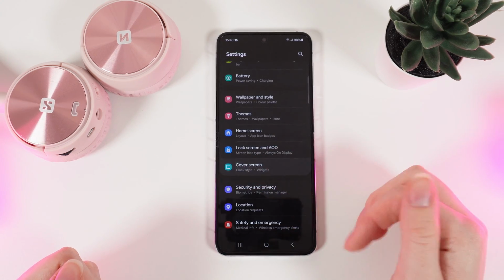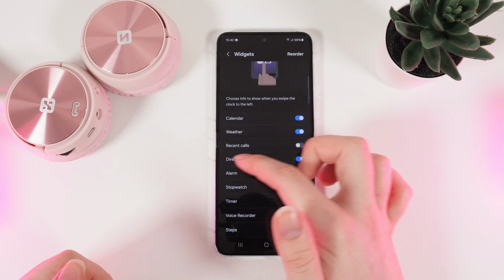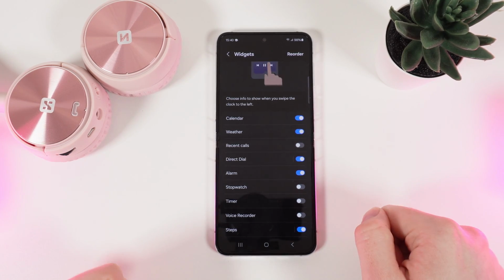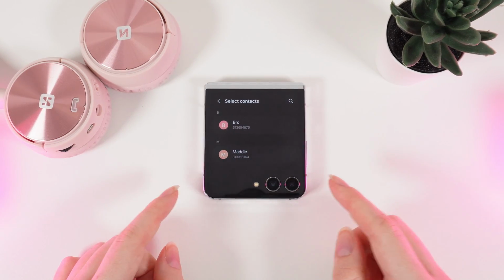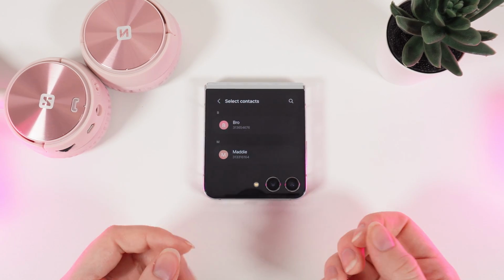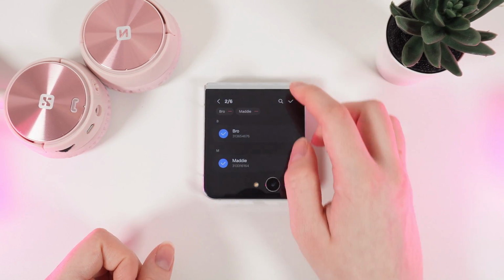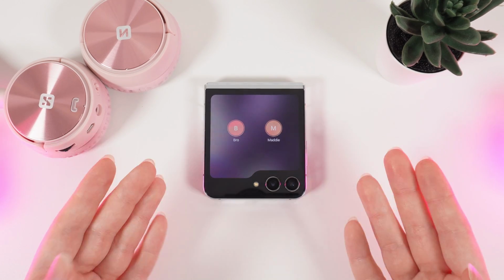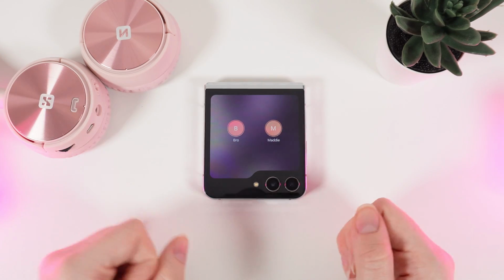How to Make Phone Calls on Your Samsung Galaxy Z Flip 5 Cover Screen: A Quick Guide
Discover the convenience of making and receiving phone calls directly from your Samsung Galaxy Z Flip 5's cover screen. This helpful feature allows you to answer calls without fully opening your phone, saving you time and effort. In this tutorial, we'll guide you through the simple steps to enable and use this feature. No more missed calls or fumbling with your phone to answer the phone.